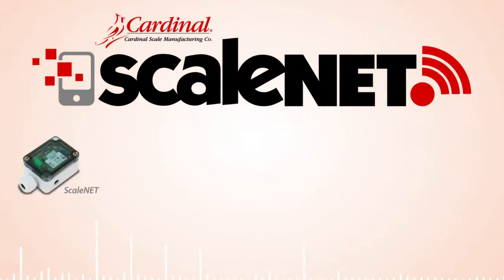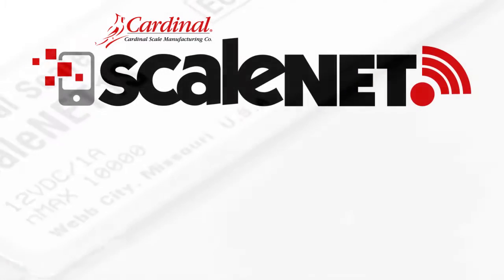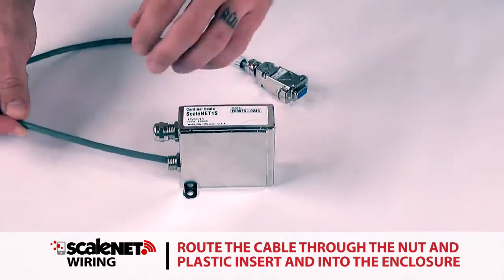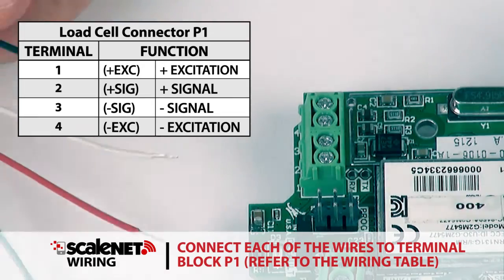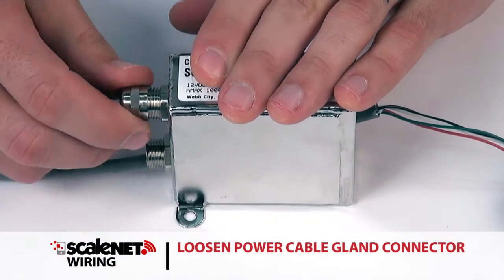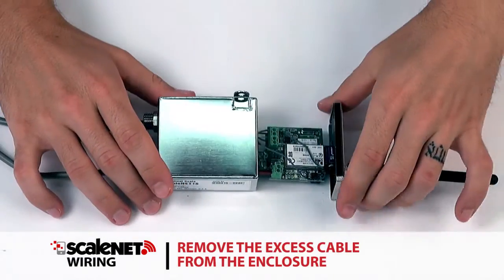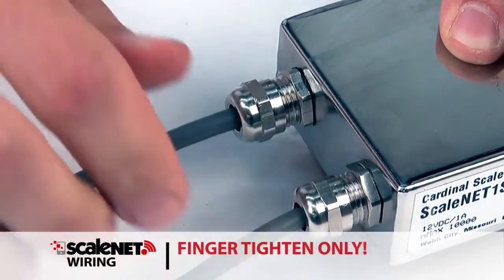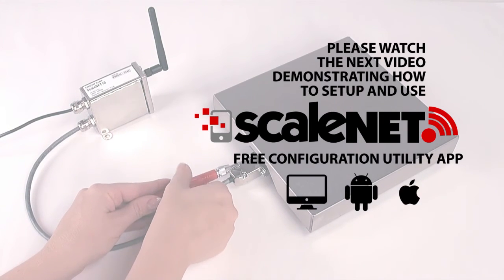ScaleNET Hardware Wiring Video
Cardinal Scale Manufacturing Company's USA-made ScaleNET Wi-Fi Weight Transmitters are load cell analog-to-digital converters with Wi-Fi for sending weight data from a scale base to a wireless network. Designed for non-legal-for-trade weighing applications, ScaleNET may be used with bench scales, floor scales, axle pads, tank/hopper scales, and ag bars (60 ft / 18 m typical range). This video demonstrates how to properly connect all the wiring for the ScaleNET1S, which connects directly to the scale’s load cell or junction box. ScaleNET connects wirelessly with PCs, tablets, and smart phones and works in conjunction with theScaleNET IDS mobile app.